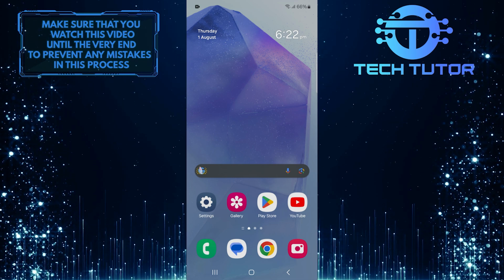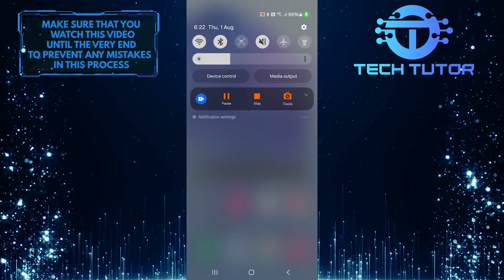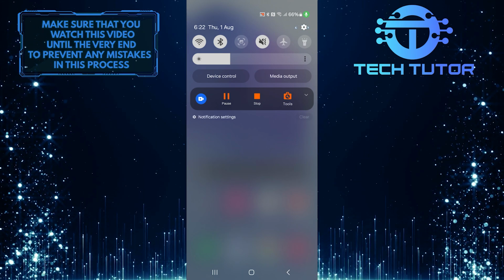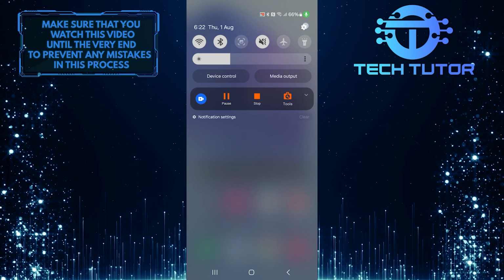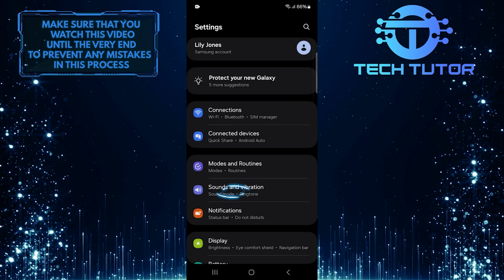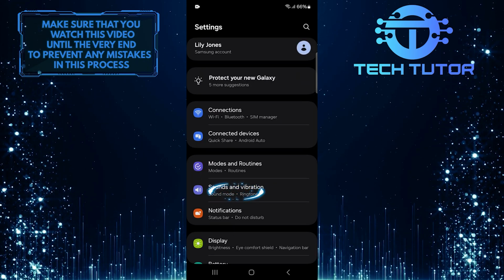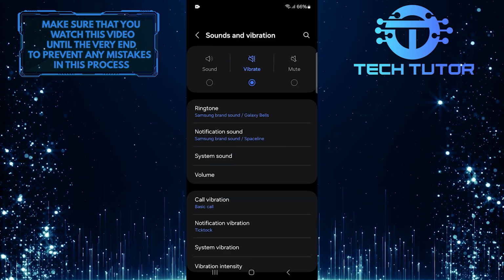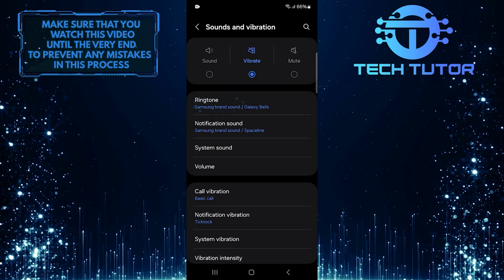How To Set Song As Ringtone On Android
In this short tutorial, you will learn how to set a song as a ringtone on your Android phone. Many people like to personalize their phones with their favorite music. Setting an MP3 song as a ringtone is easy and fun! You can use any song you have saved on your device.